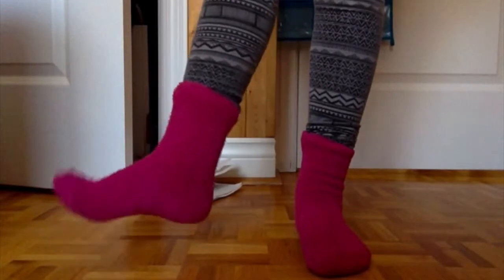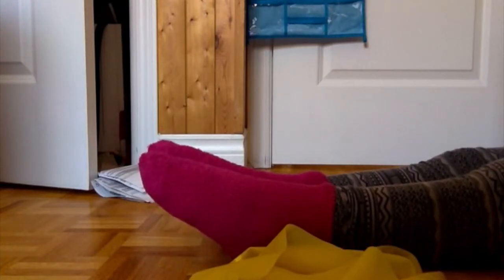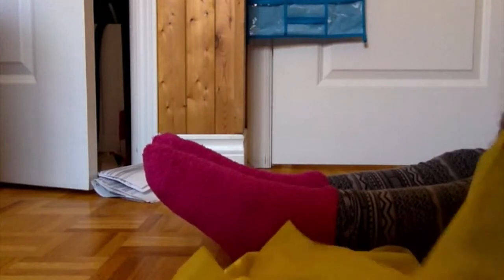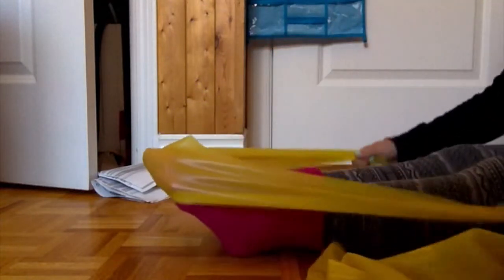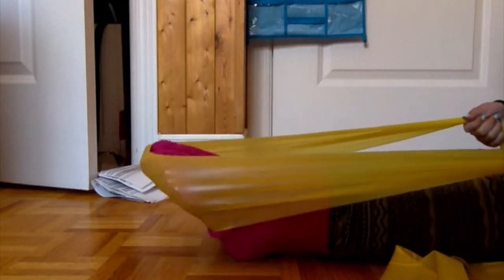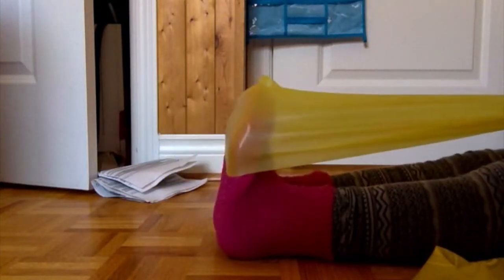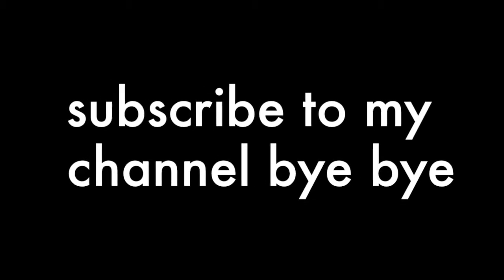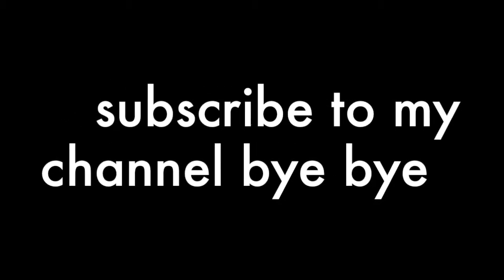How to get a better arch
hope u all enjoyed this video bye bye